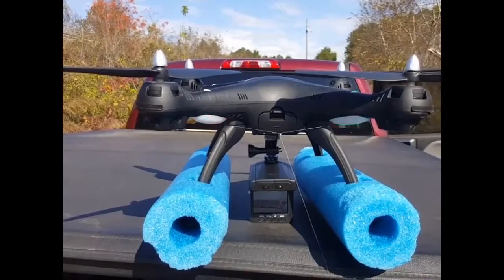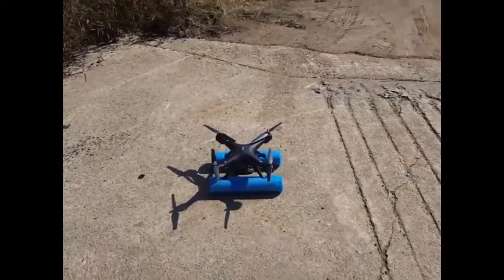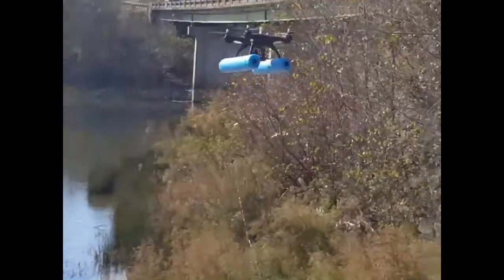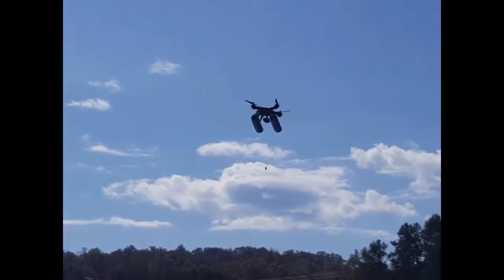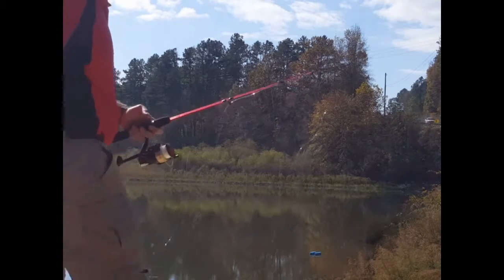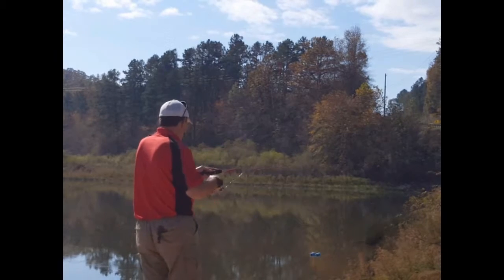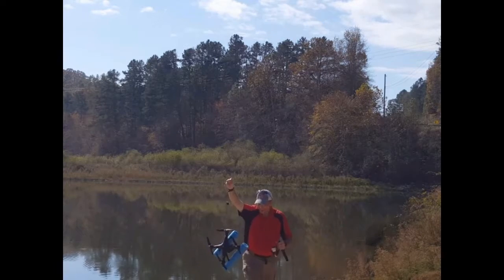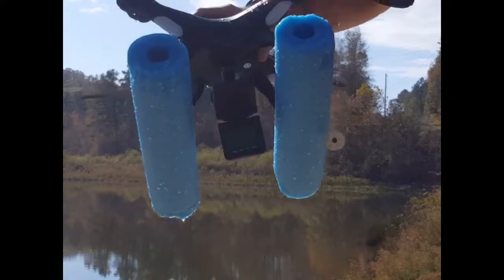ProMark Drone Ugly Water Landing!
Using my usual ingenious technique to get a non-water drone to land on water normally goes pretty well! However, in this particular case, not so much.